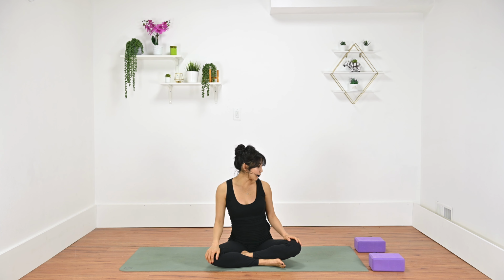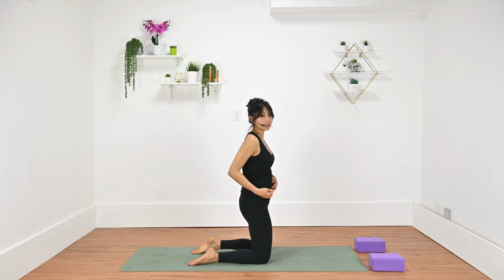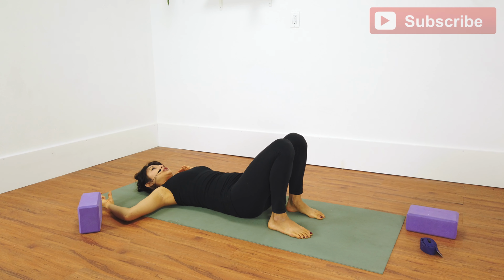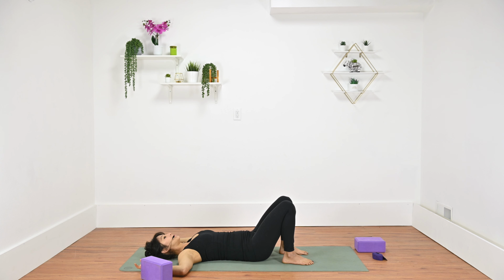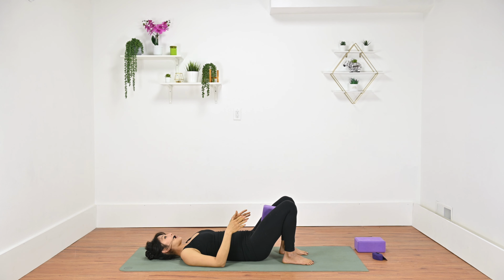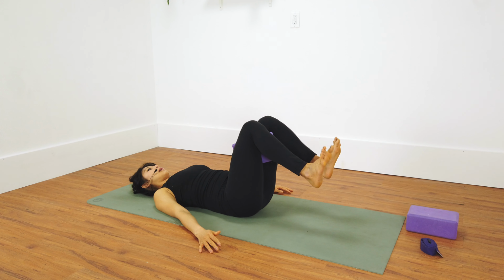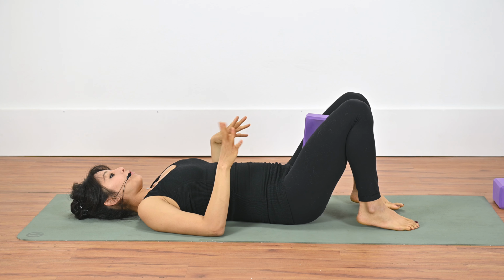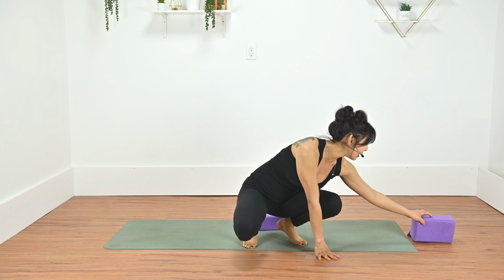Pelvic Floor Strengthening | Day 7 of 8 | Prenatal Yoga Challenge | Yoga with Doona | 4K UHD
Welcome to Yoga with Doona! My goal is to share the mind and body benefits of yoga with you through my high-quality, free yoga videos. Check with your doctor before doing yoga.

Yoga mat
Yoga blocks
Yoga strap

Important Health & Safety Information
In all classes, online classes and vidoes, you will receive information and instruction about yoga and health. These classes entail physical activity. Such physical activity may be difficult and may cause or aggravate a physical injury or medical condition. The program may not match your fitness level and if you are concerned that you are not physically fit, please check with your physician before practicing.
Always consult with a physical prior to participating in this program to make sure that you are in good physical health. By following the instruction in this video you warrant that you are physically fit and have no medical condition or injury which would prevent your full participation in the program.
This program is not meant to provide medical advice or to offer medical diagnosis. Yoga with Doona asks that you practice in an well-lit space and that you wear comfortable clothing (i.e. shorts, t-shirts, leotards, footless tights).
If you feel discomfort during this program, immediately stop and consult a physician.
Yoga with Doona and anyone involved in the creation of this video are not responsible for any injury, condition or damages that you may sustain as a result of following this video’s instruction. By participating in this program you forever release, waive, discharge, and covenant not to sue the Yoga with Doona for any injury, conditions or damage you may experience.
Please participate at your own risk.
Yoga with Doona exists solely to offer information to our community. Information found on Yoga with Doona blogs, videos, forums and emails are in no way to be used to diagnose, treat, cure or prevent any disease or intended as medical advice. The publisher, writers, contributors and the entire personnel of Yoga with Doona cannot be held liable for misuse of any products, remedies or methods discussed on this website. These postings are well researched, however, we do not warrant that content, remedies or product descriptions on our site will be accurate, complete, reliable, current or error free.